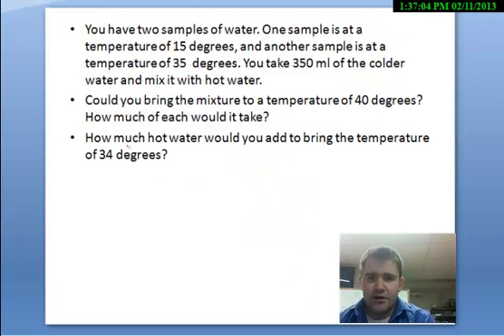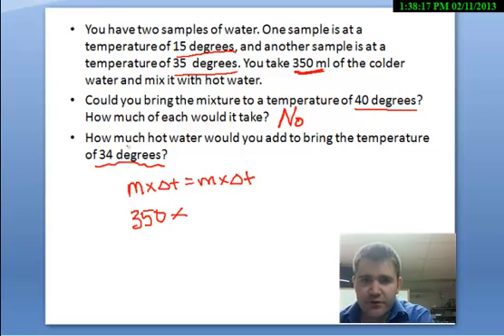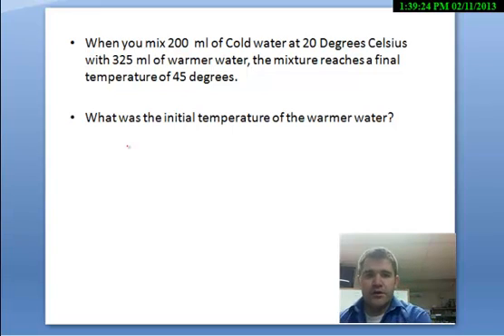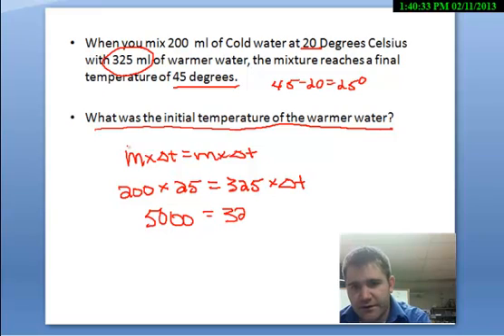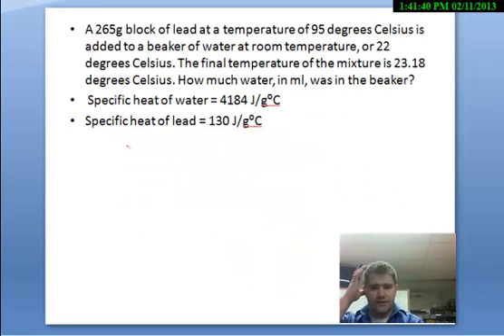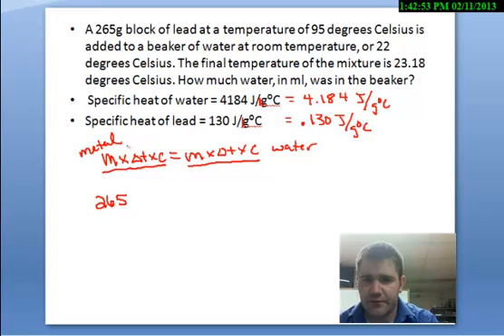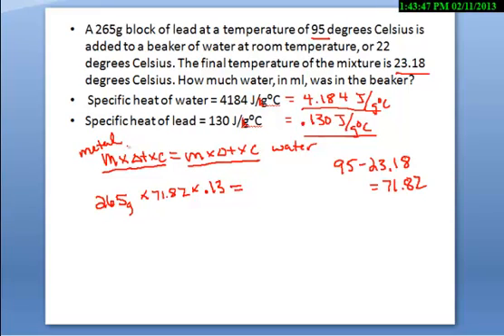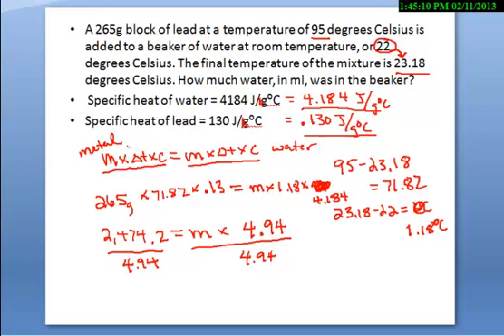Thermal Energy Calculations Part 2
In part 2 I cover a few more examples of -mixing- thermal energy problems.